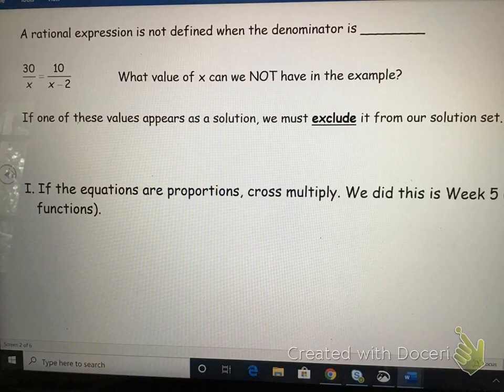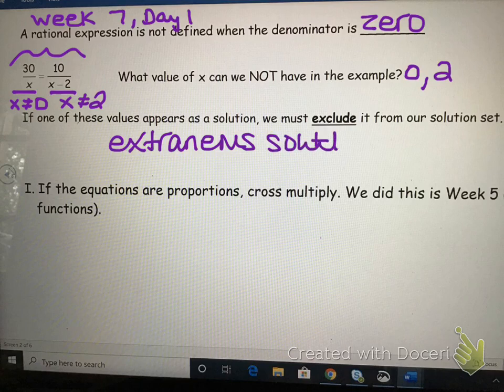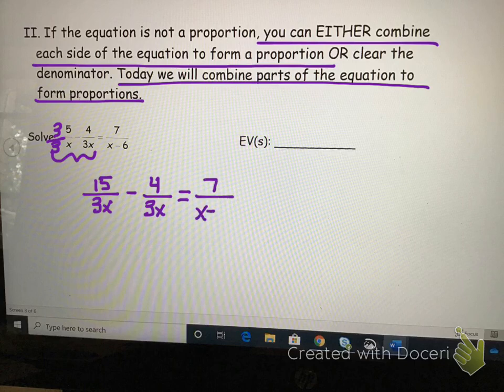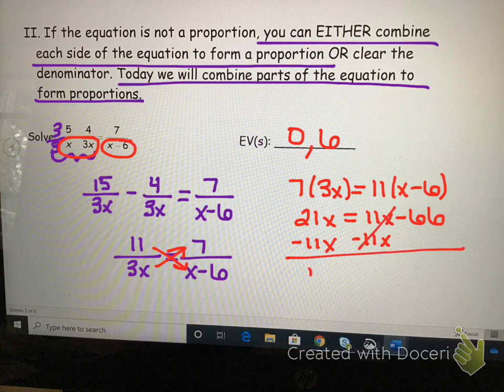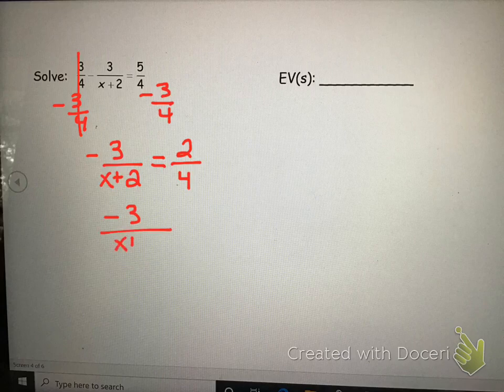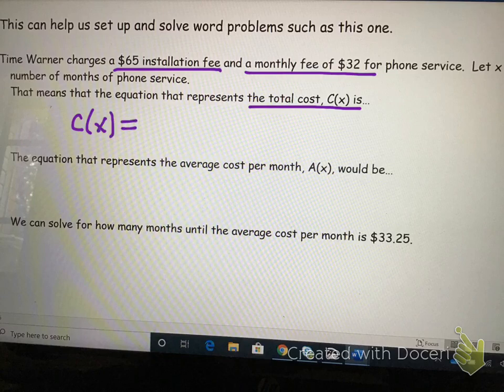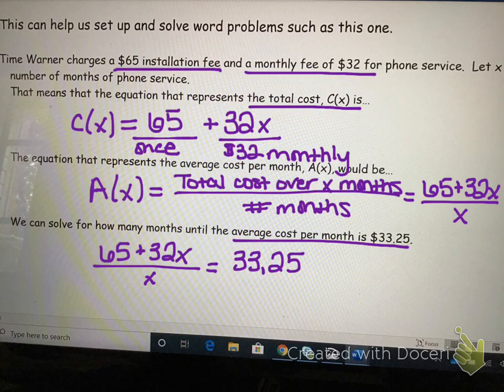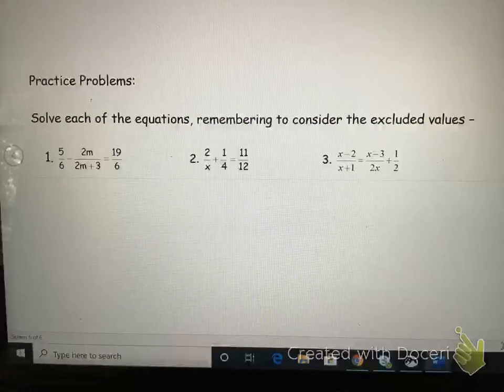Week 7 Day 1 Notes Solving Rational Equations part 1